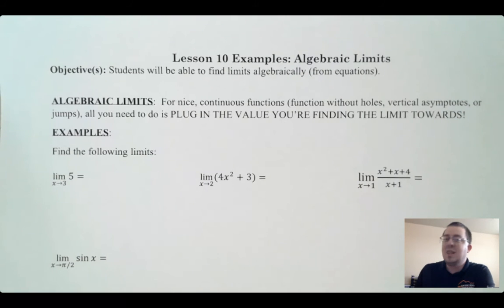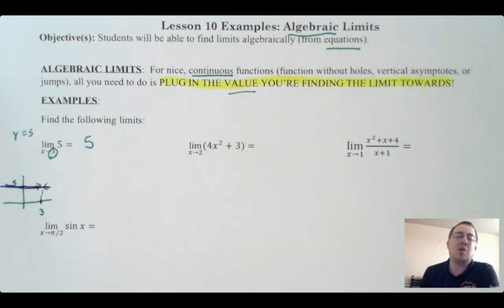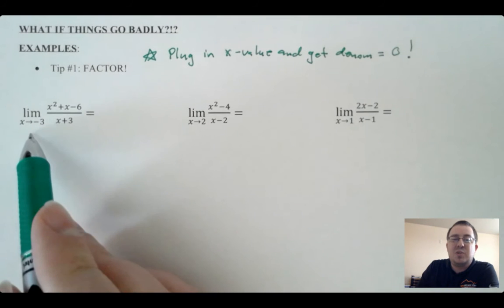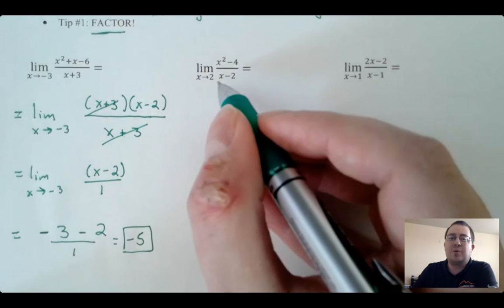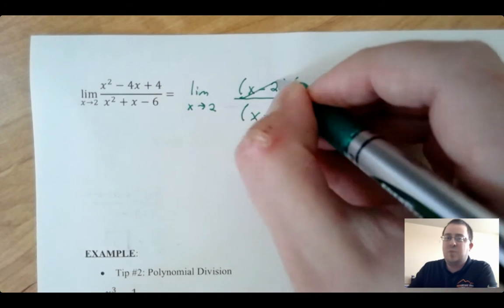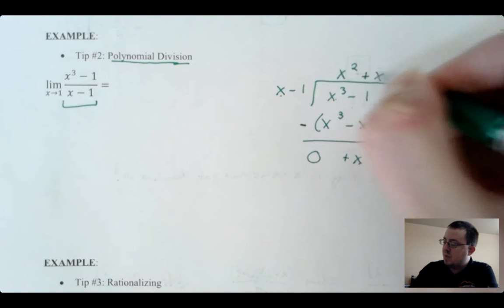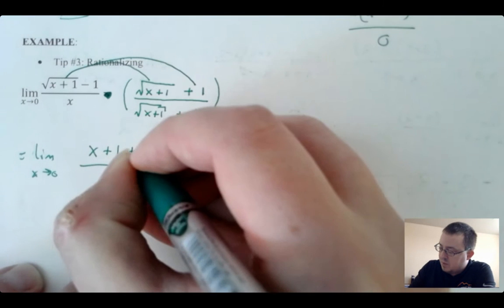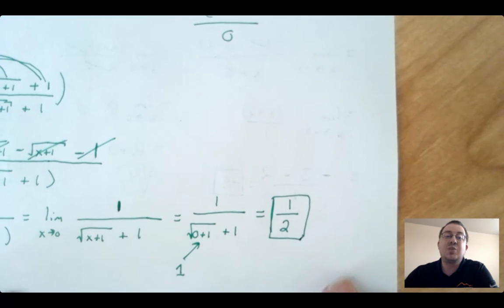Pre-calculus Lesson 10: Algebraic Limits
Dr. McJunkin talks about finding limits algebraically (using equations).